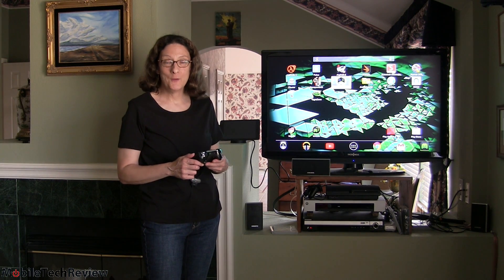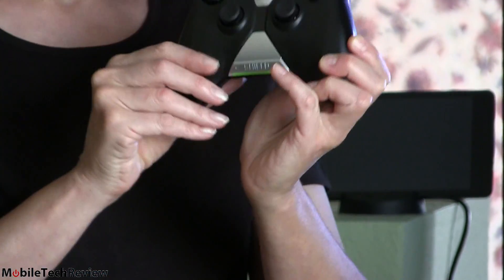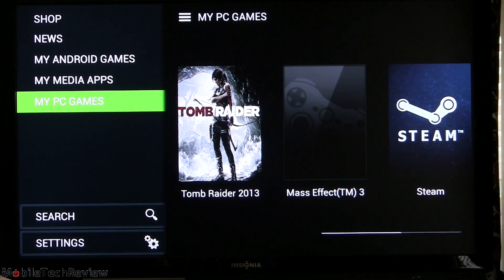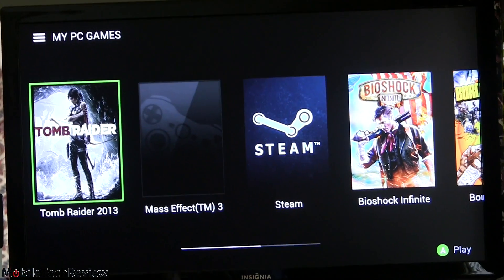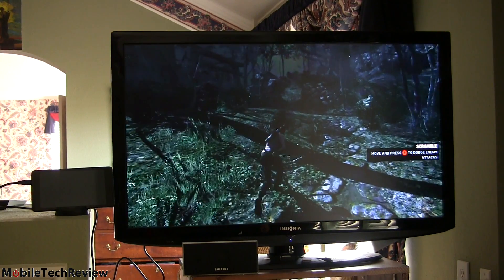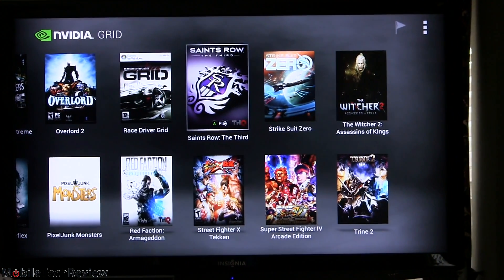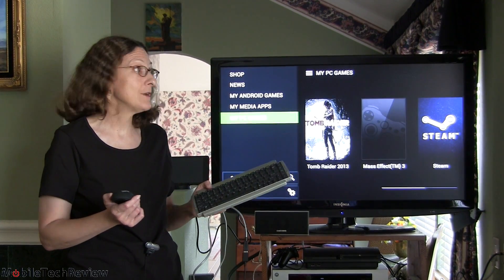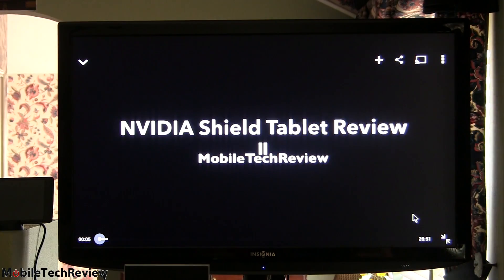NVIDIA Shield Tablet Wireless Controller and Big Screen Gaming Demo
Lisa Gade reviews the NVIDIA Wireless controller for the NVIDIA Shield tablet. She also demonstrates gaming using the Shield tablet with game streaming with Steam and Origin games, Grid cloud gaming with Saints Row 3 and Android gaming using the game Half Life 2 designed for the NVIDIA K1 CPU with Kepler graphics in the tablet all on the big screen. We use console mode on the tablet via a HDMI to a full HD TV. What about keyboards and mice? Lisa plays Mass Effect 3 multiplayer via game streaming with a Bluetooth mouse and USB keyboard. Be sure to watch our full video review of the NVIDIA Shield tablet